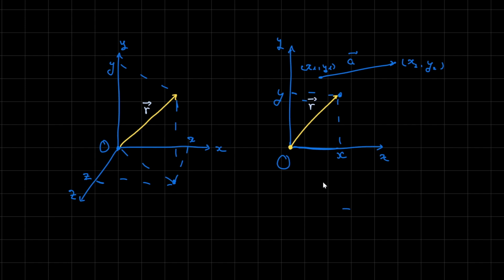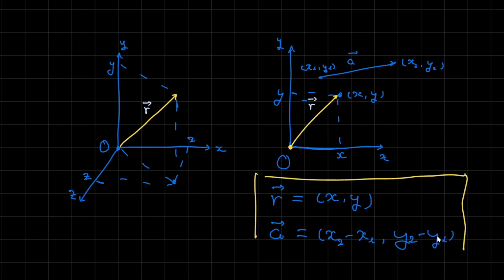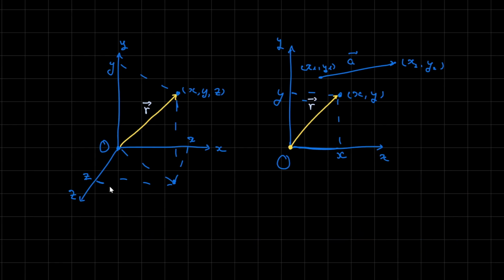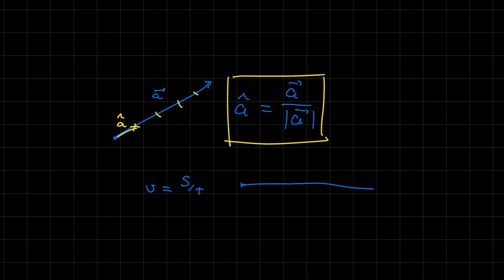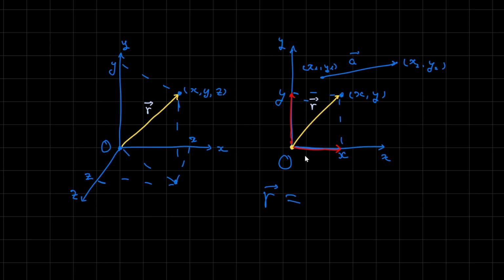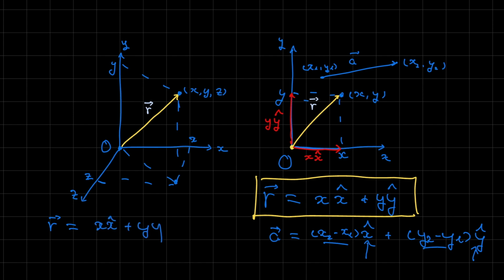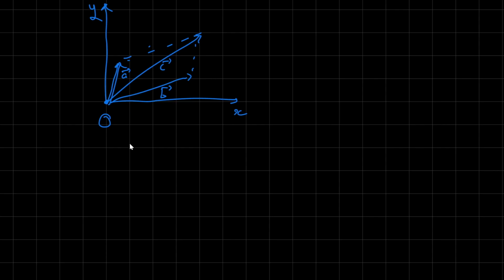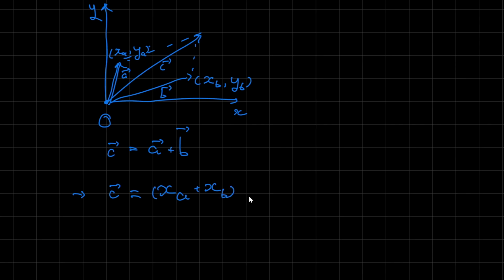AP Physics C: Mechanics - Part 3.2 Unit vectors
This video discusses a way to work with vectors using scalars, unit vectors, as well as applying them in calculations.